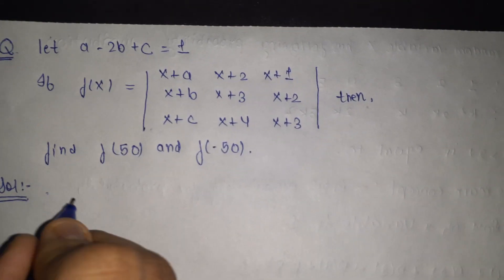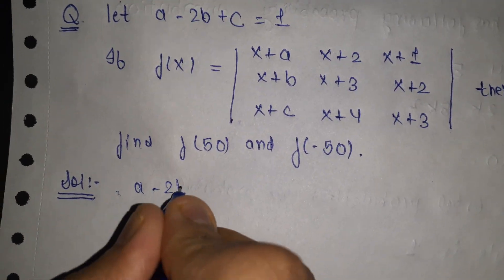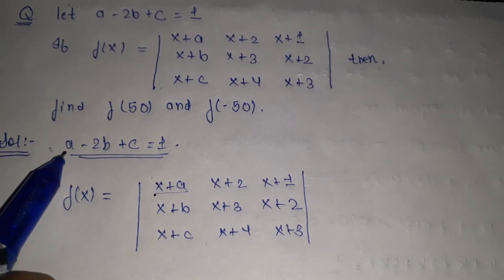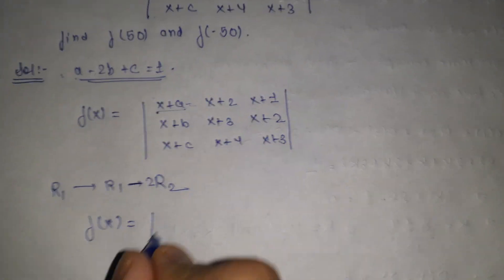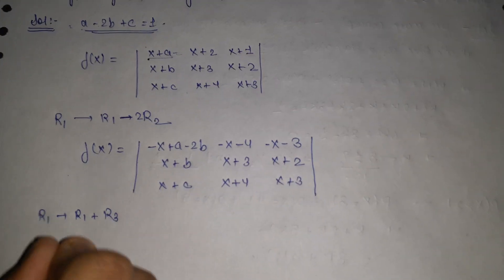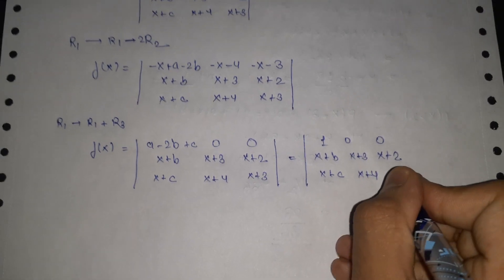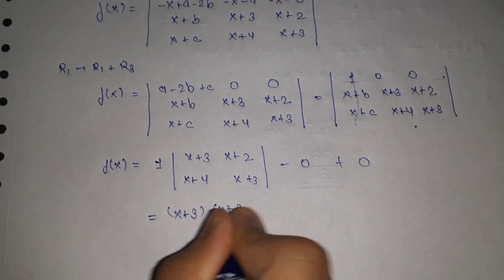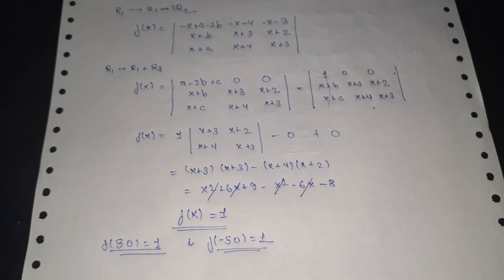Most important MATRICES AND DETERMINANT questions for JEE mains and advanced